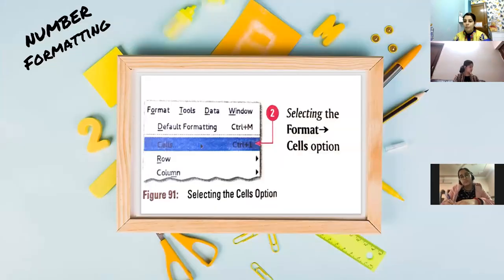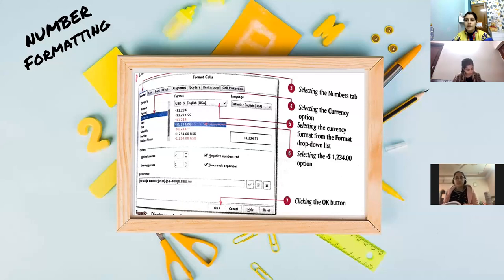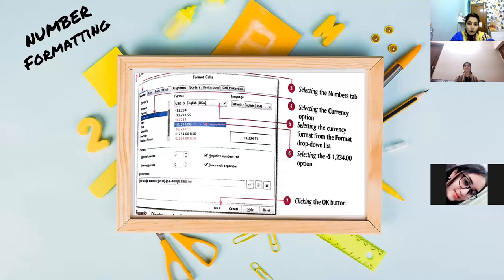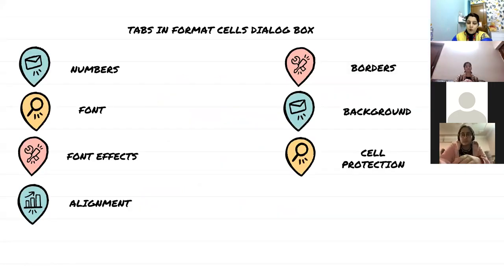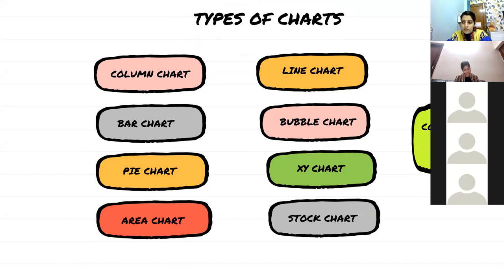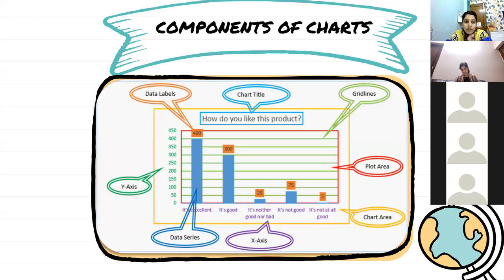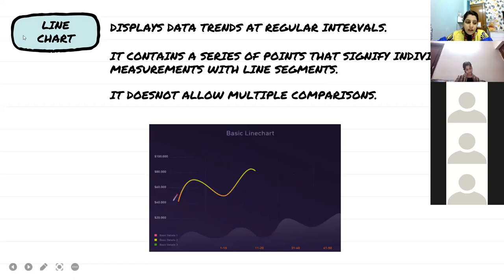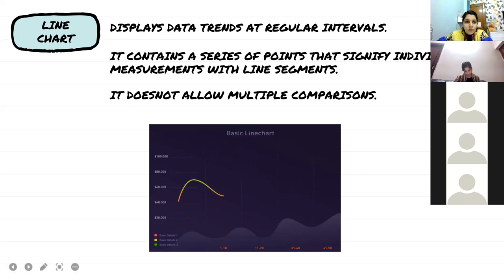06-01-2022_CLASS IX B_COMPUTER